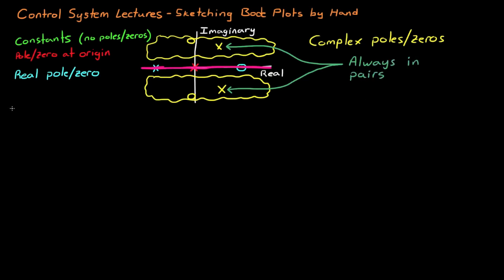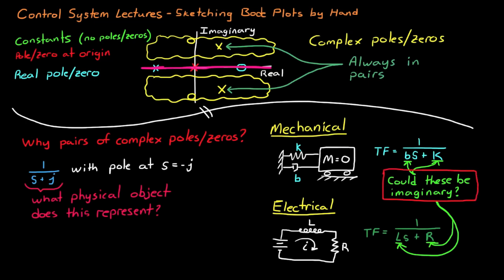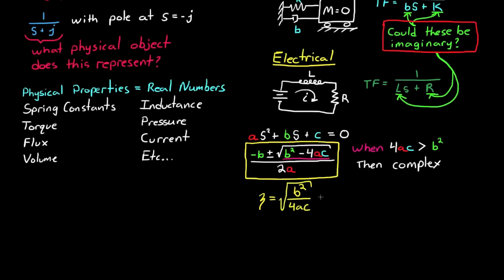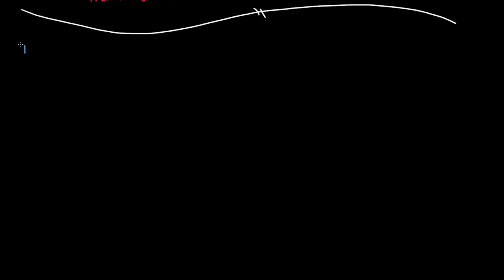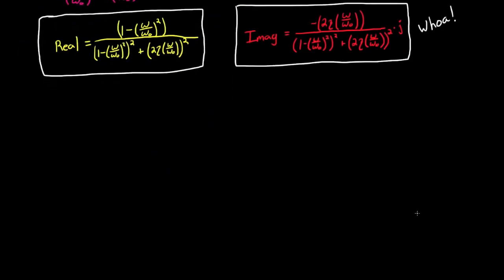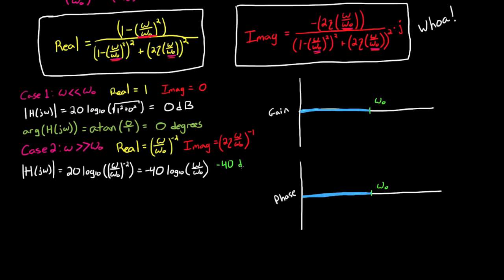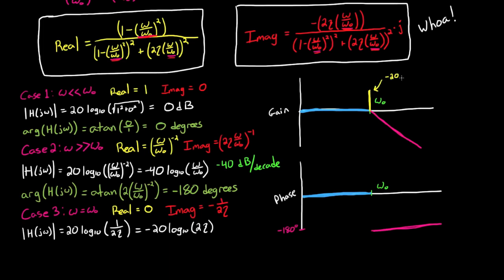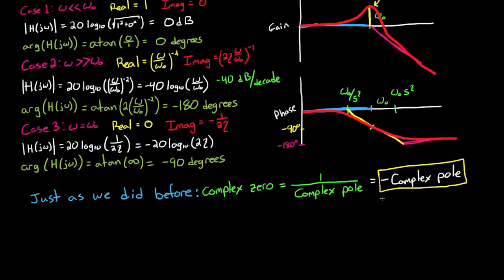Bode Plots by Hand: Complex Poles or Zeros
This is a continuation of the Control Systems Lectures.  This video describes the benefit of being able to approximate a Bode plot by hand and explains what a Bode plot looks like for a transfer function with either a pair of complex poles or zeros.  This is the fourth and last of several videos where I describe step by step how to estimate a Bode plot from any transfer function.